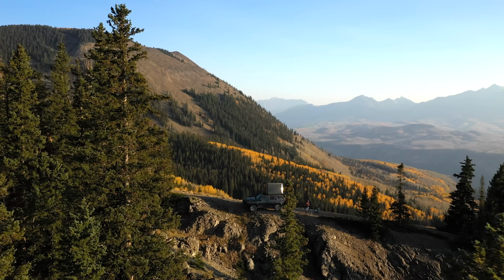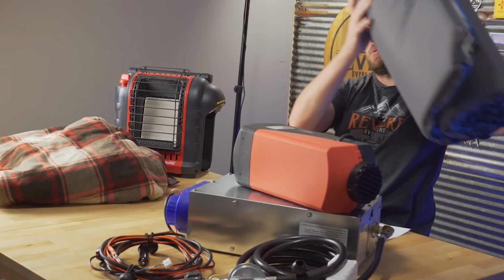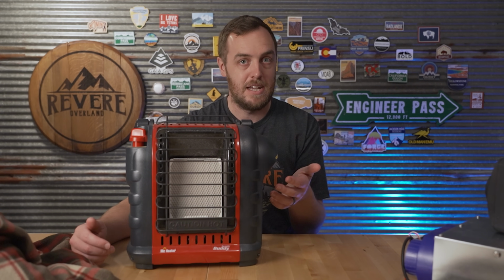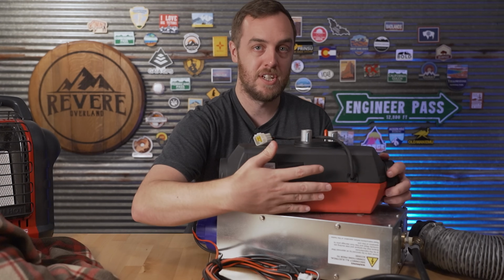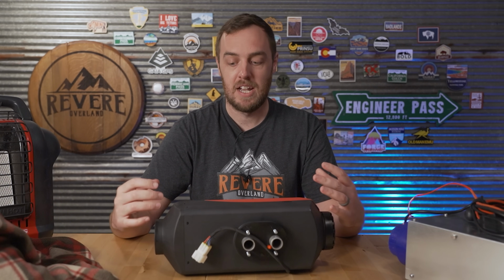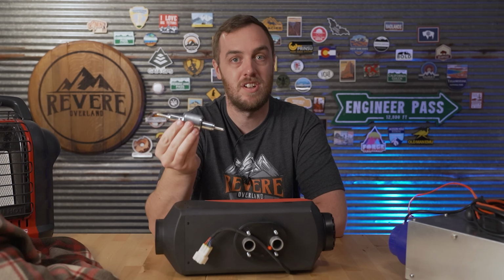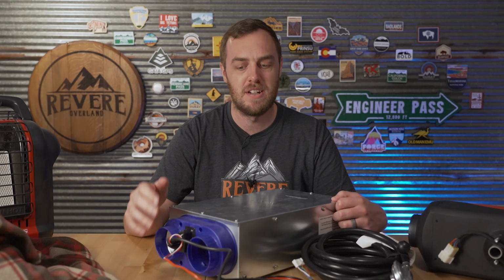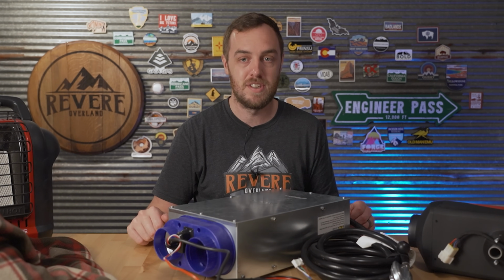How to heat your tent this winter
How to heat your tent! I go over several options for keeping your tent warm while winter camping. Let me know what your favorite way of staying warm is!

Sleeping bag (good ~30F/-1C without winter clothing)
Sleeping bag liner (helps lower rating ~10F/6C)
Self inflating mattress

Jackery 500

Mr. Buddy heater
CO detector

Thumb hose clamp

Chinese diesel heater
Self-contained chinese diesel heater

Webasto diesel heater
Webasto gasoline heater